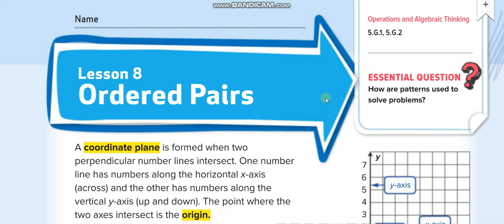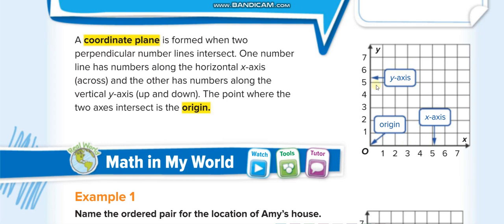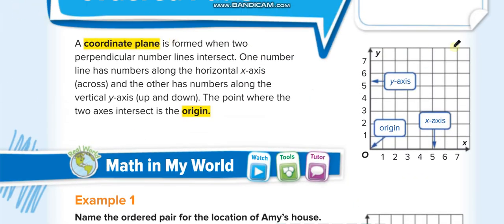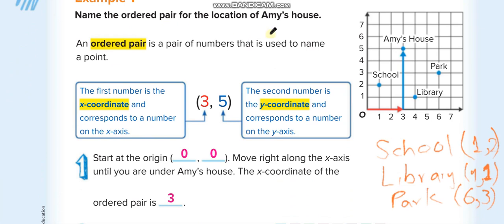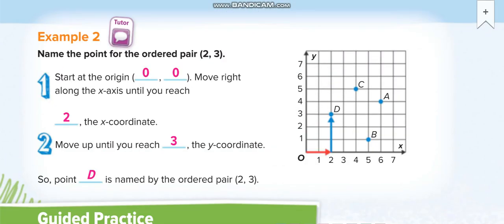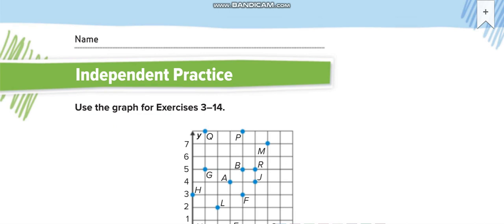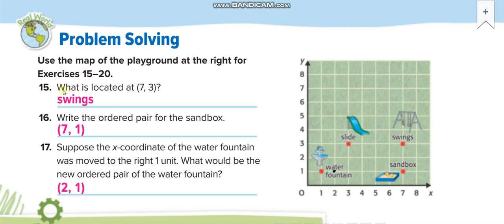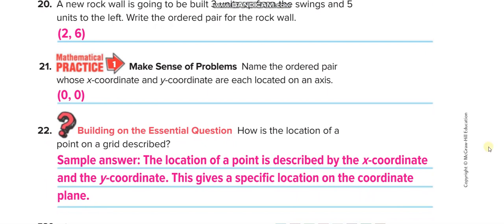Grade 5 Chapter 7 Lesson 8 Ordered Pairs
Ordered Pairs